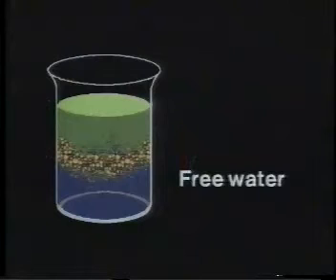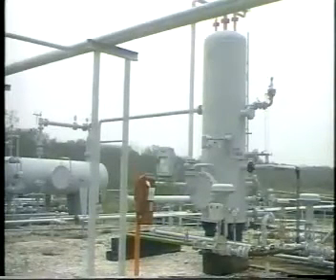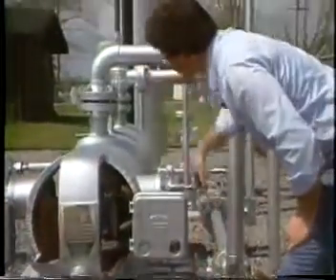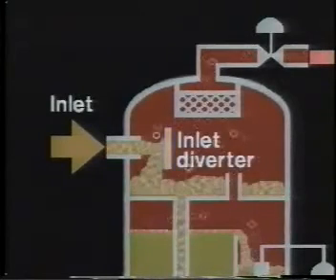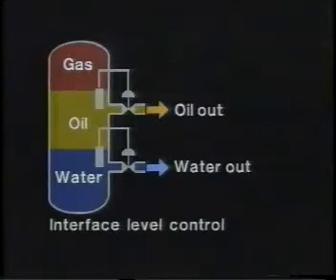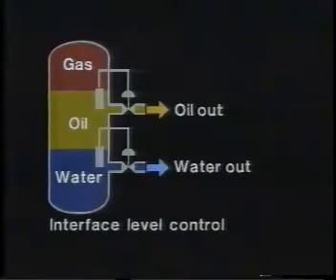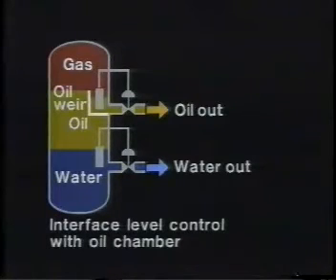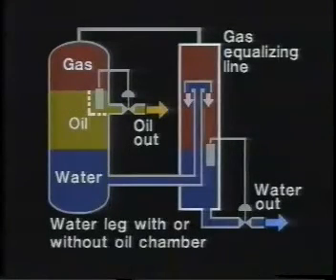separators in oil and gas industry - part #8 - Difference between two and three phase separators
separators in oil and gas industry
part #8
Difference between two and three phase separators